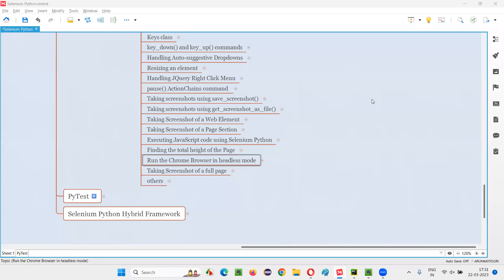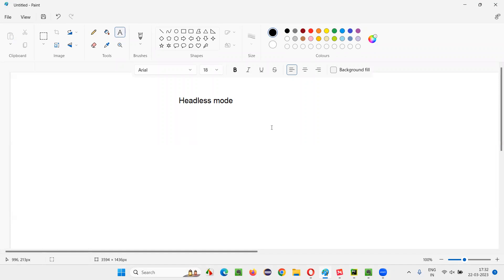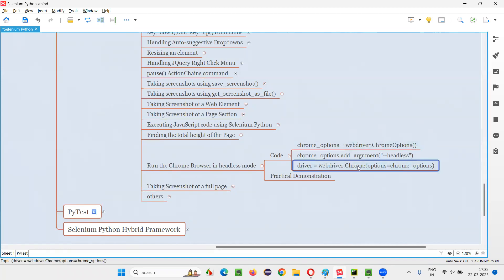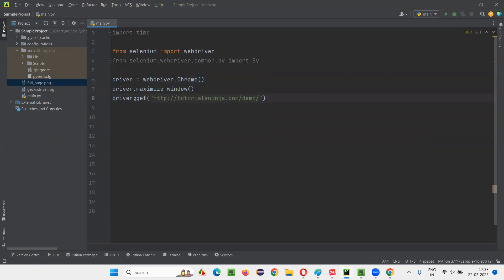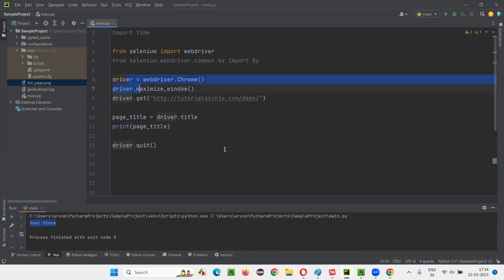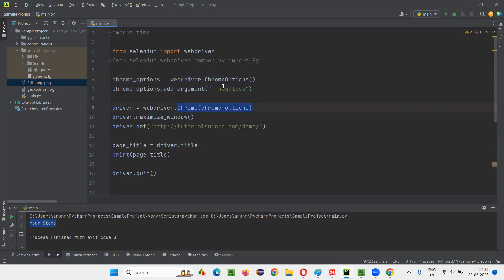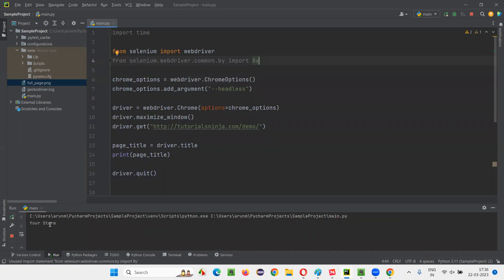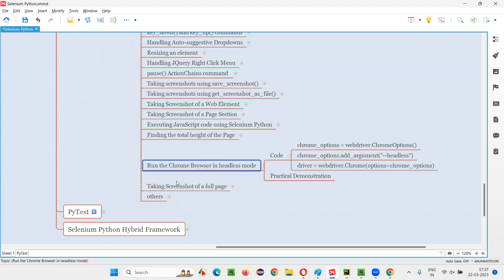Executing Selenium Python scripts on Chrome Browser in Headless mode (Selenium Python)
In this session, I have explained Executing Selenium Python scripts on Chrome Browser in Headless mode as part of Selenium Python Training series.